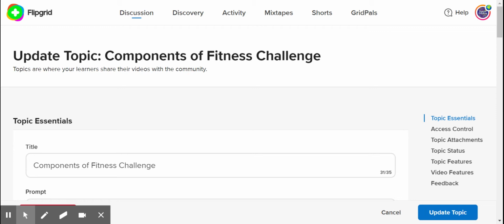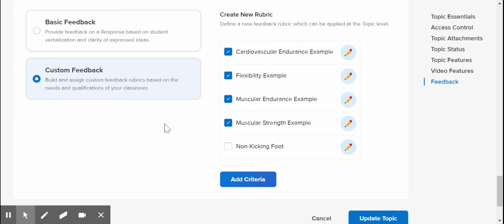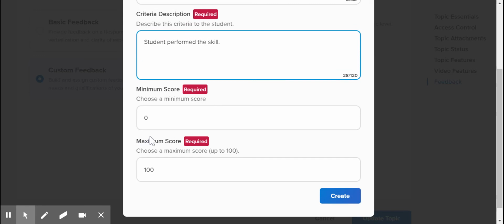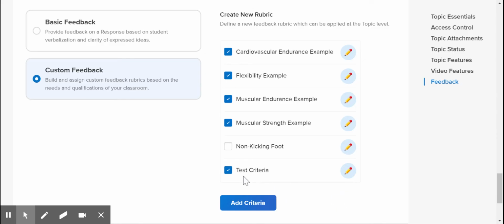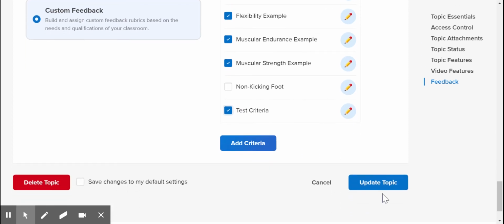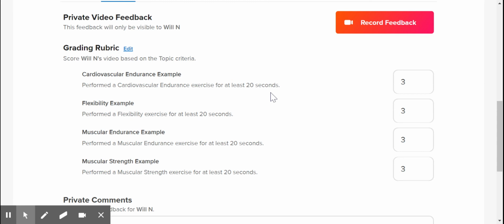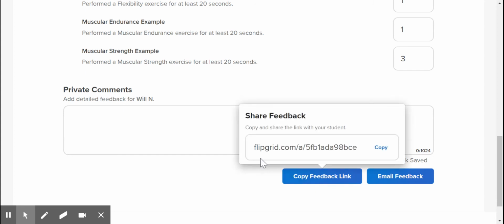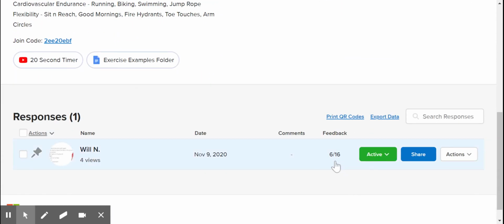Flipgrid - Custom Feedback Feature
A tutorial on how to use the Custom Feedback feature (Rubric) in Flipgrid